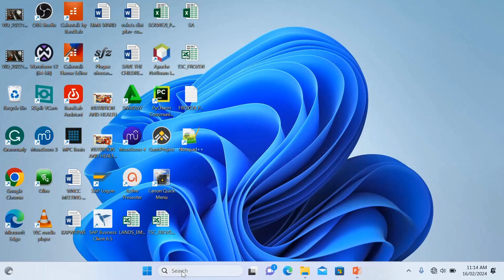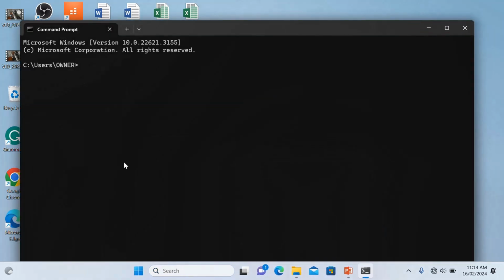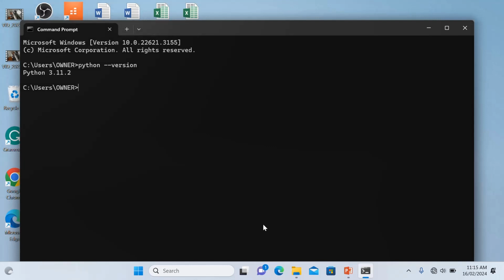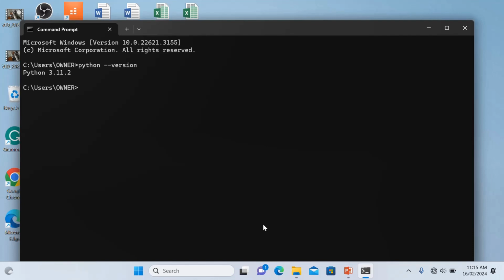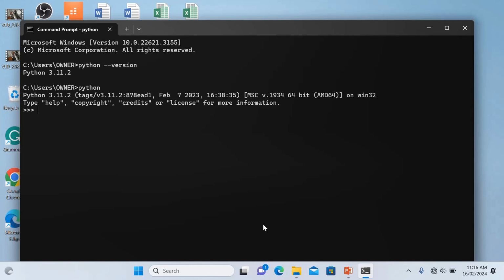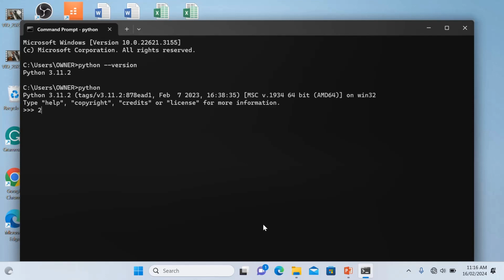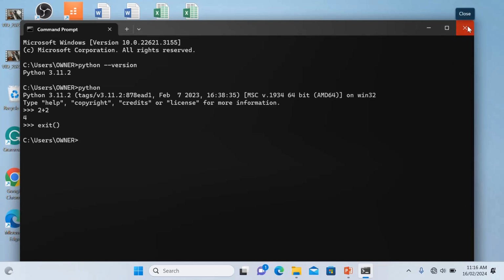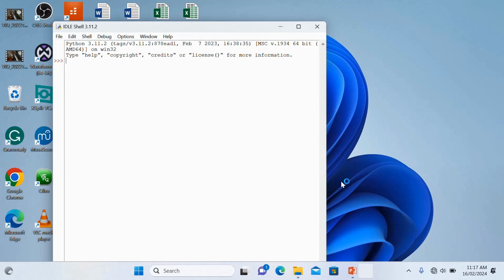3 Ways to Identify the Version of Python installed on your Machine || Python 3 Tips And Tricks Ep 1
This video demonstrates three (3) ways of finding out which version of Python is running on your machine.